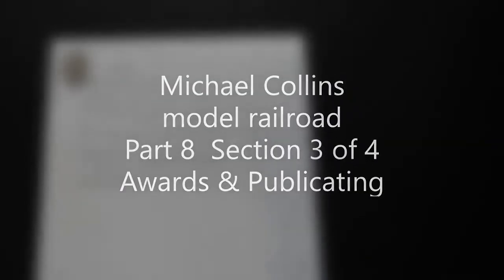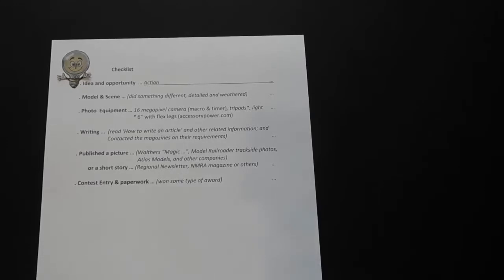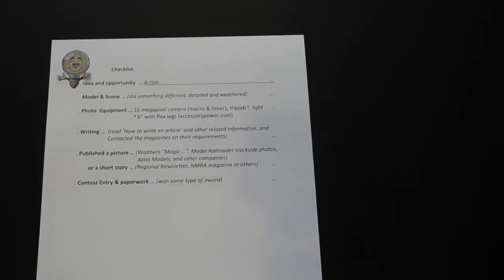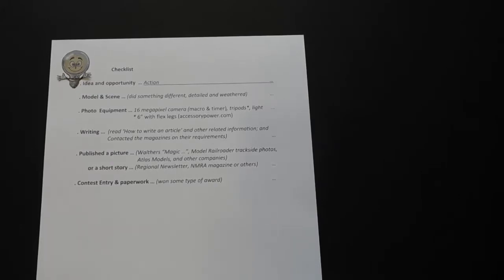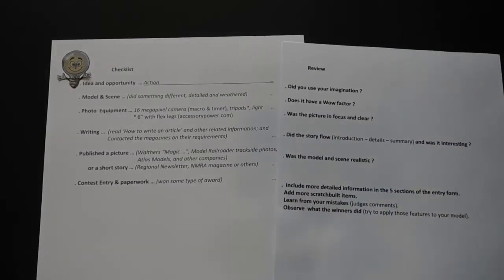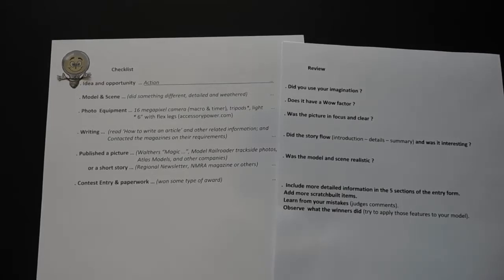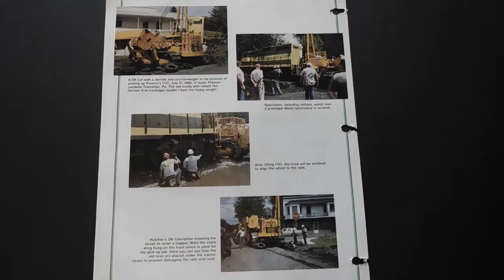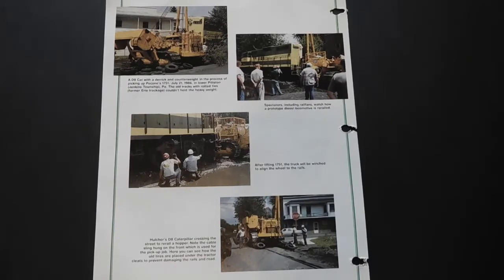Part 8 Section 3 Model RR Awards & Publishing - Michael Collins